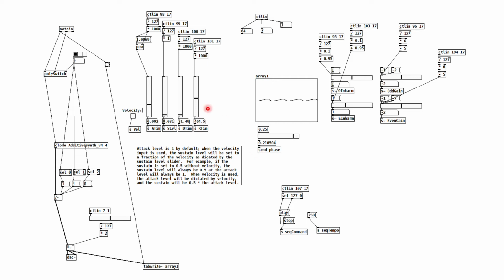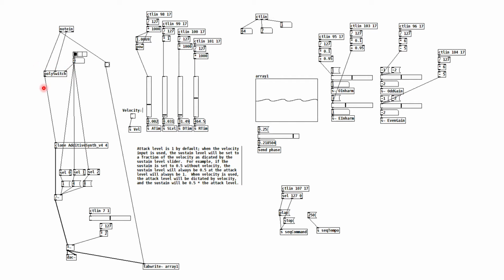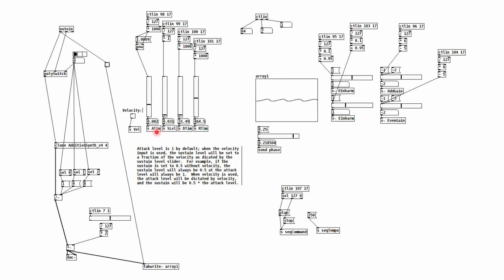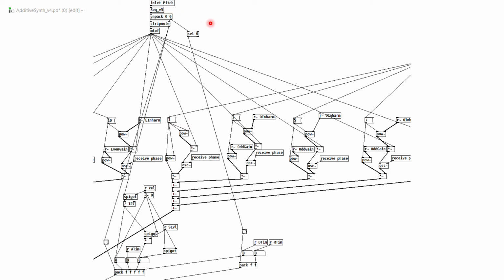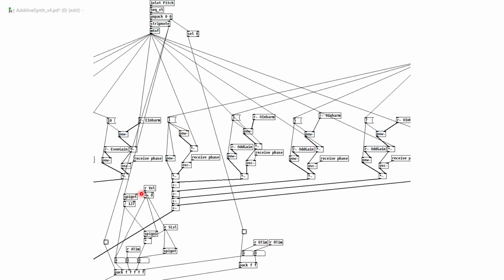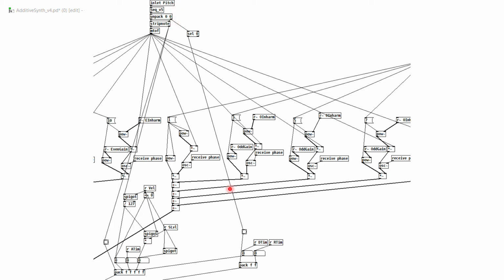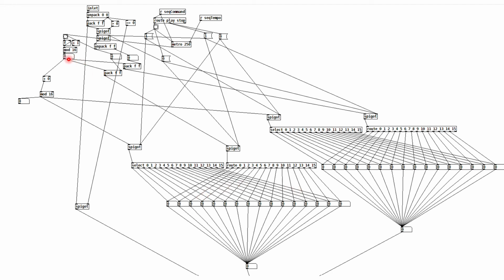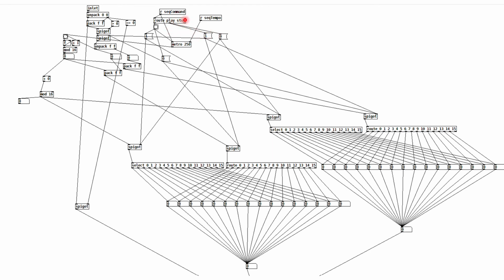Polyphonic Sequencer & Synthesizer in PureData Part I - Overview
In this video I will talk about using the clone block for polyphonic synthesis and sequencing, and will give some tips for using this approach.